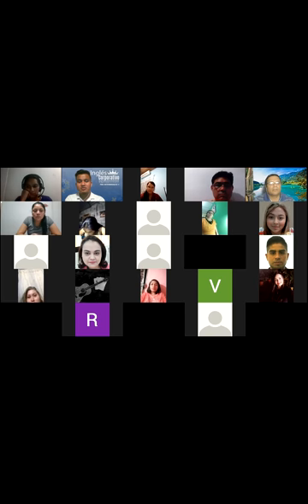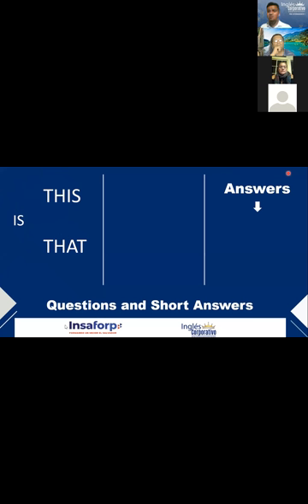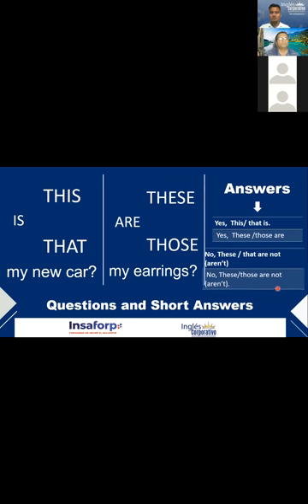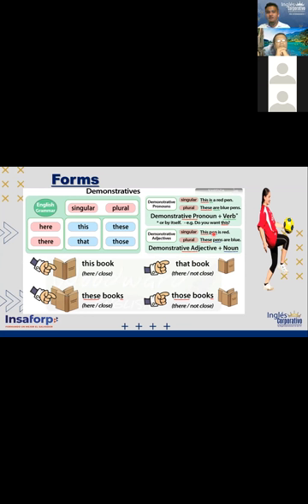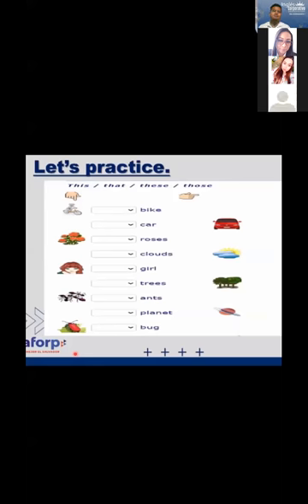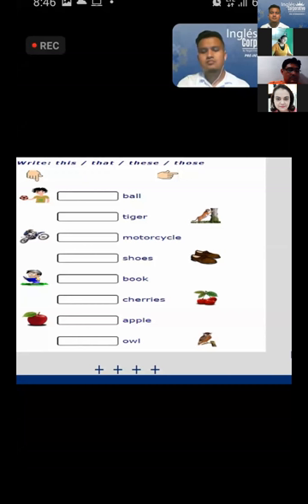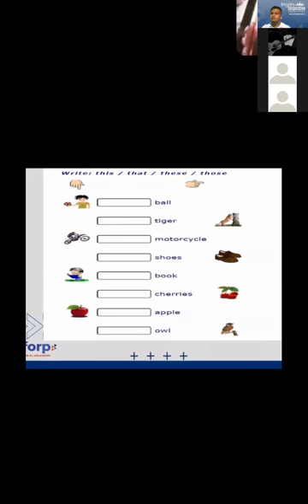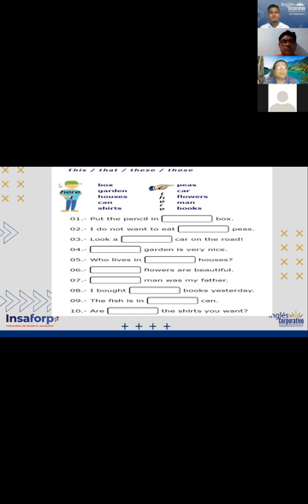Ingles Corporativo- VIDEOCONFERENCE #7 " DEMOSTRATIVE PRONOUNS (USE)"